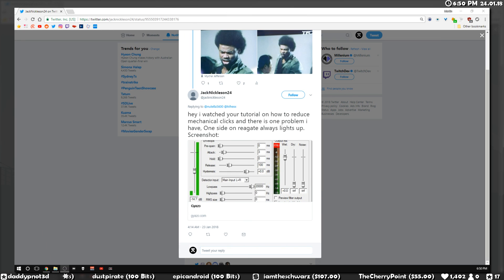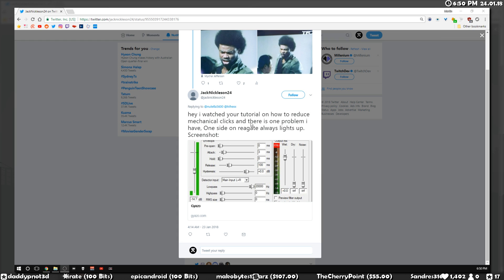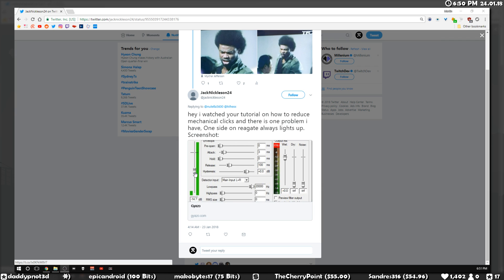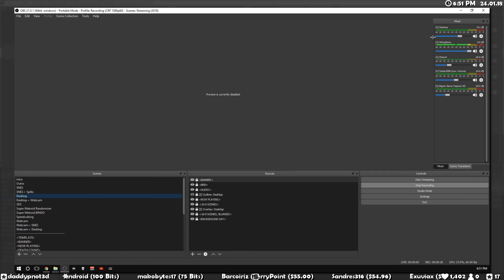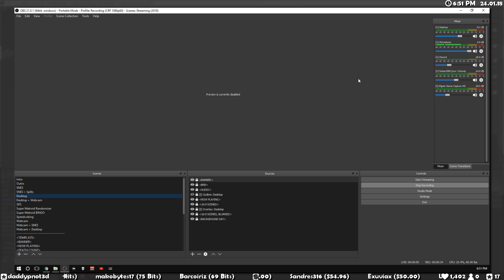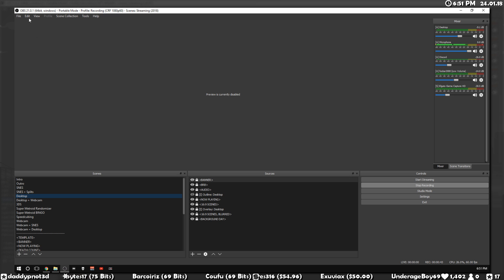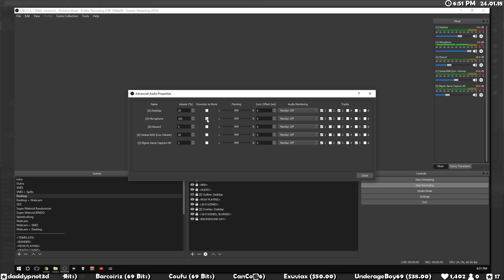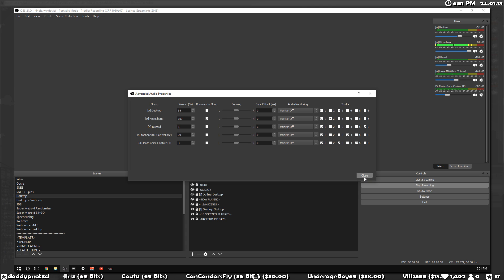How to Fix Microphone Audio Playing On One Side in OBS Studio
If you have any ideas for videos, let me know and I'll probably make a video on it.

This tutorial shows you how to set up OBS to fix any microphone that only records on one side (left or right). It's a simple fix, just set your microphone audio to mono and you should be good to go.